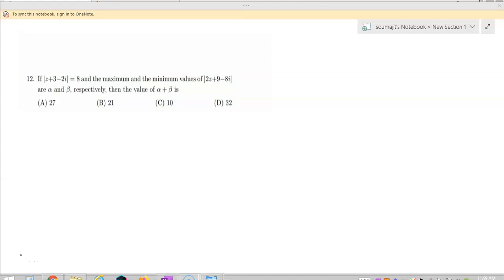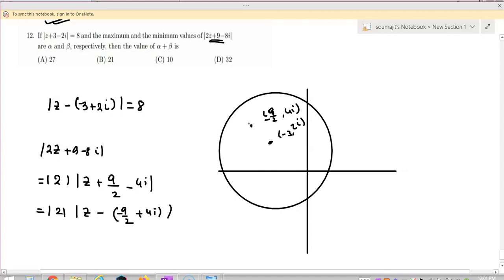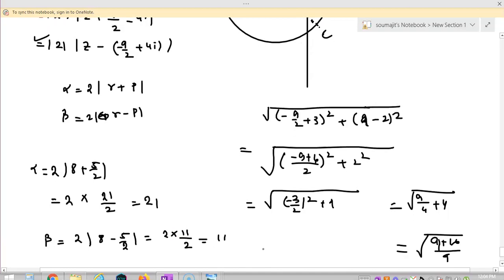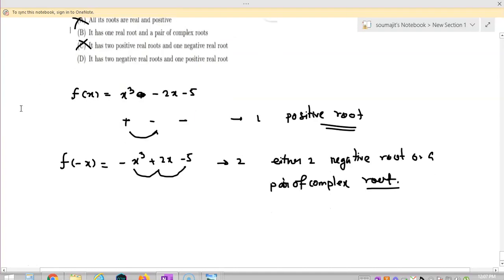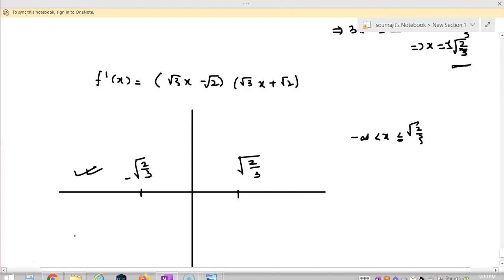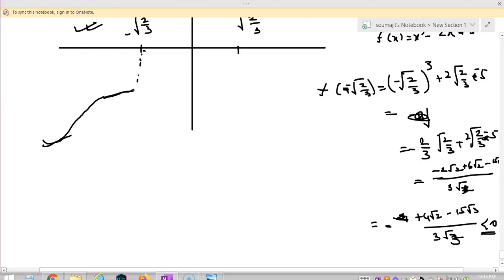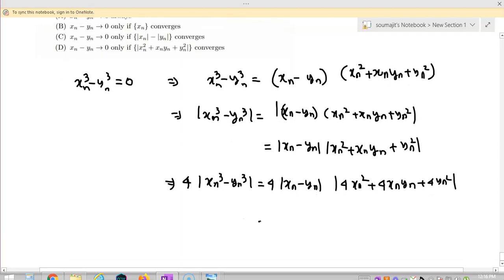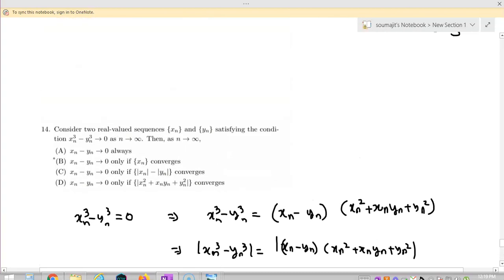isi mtech cs 2020 q 12 13 14 solution analysis